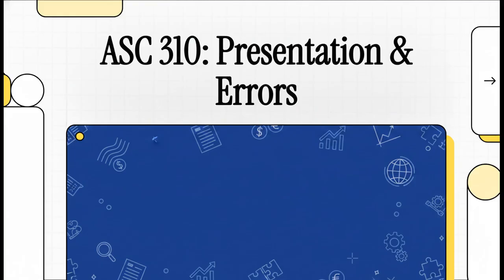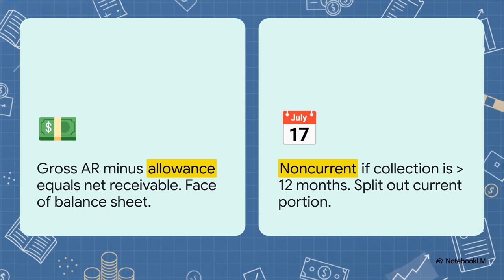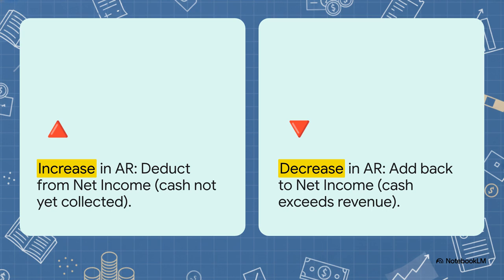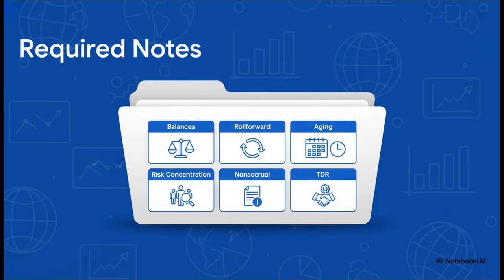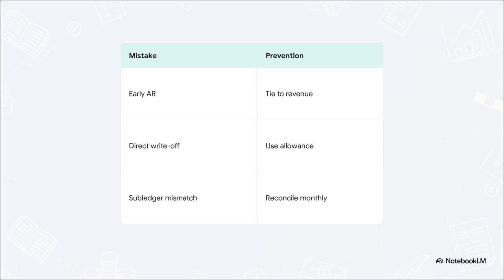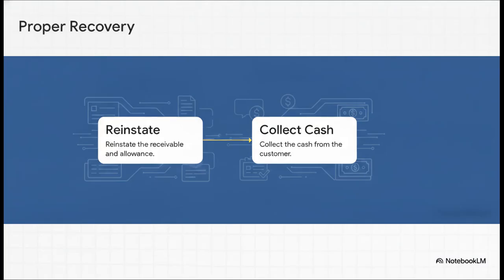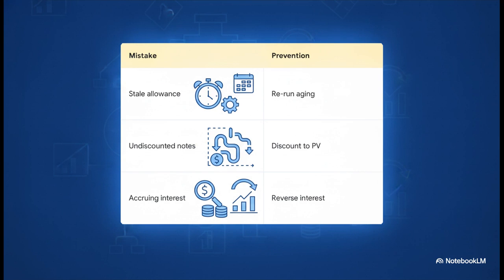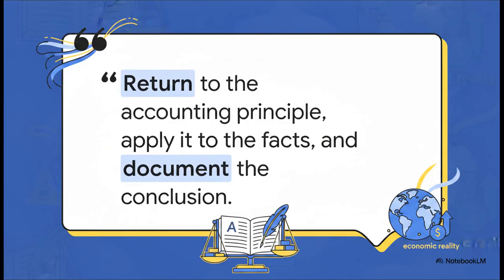ASC 310 | Receivable Presentation & Common Mistakes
Close out the course by learning how receivables appear across the financial statements — and how to avoid the eight most common errors seen in practice.
What you'll learn in this video:

Balance sheet, income statement, cash flow, and notes presentation requirements under ASC 310 and ASC 326
Required note disclosures: allowance rollforward, aging analysis, concentration risk, nonaccrual policy
Eight common receivable accounting mistakes and how to prevent each one
The shared root cause behind most receivable errors — and the one-step correction

📚 Part of: ASC 310 Receivables
🎯 Audience: Intermediate — general business/finance background
📌 Series 07 — PNJ Group Financial Statements Training